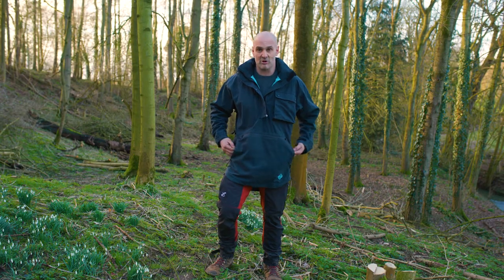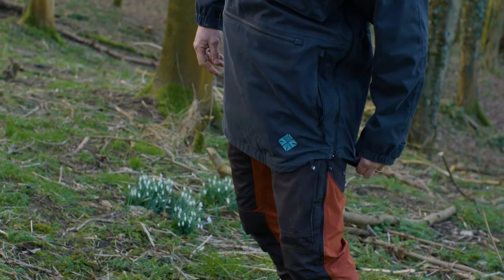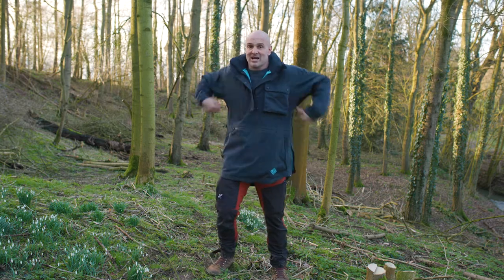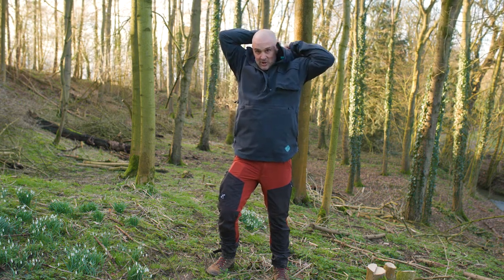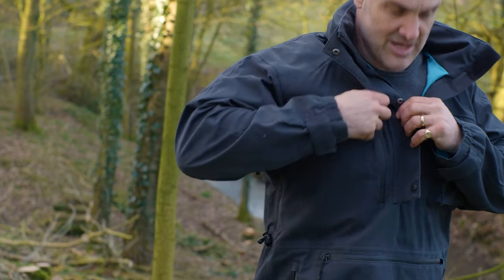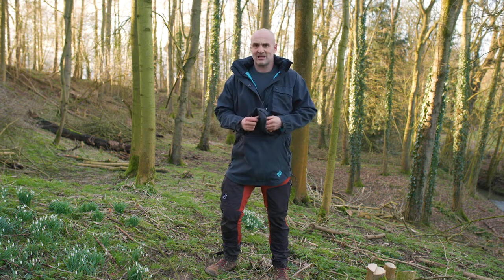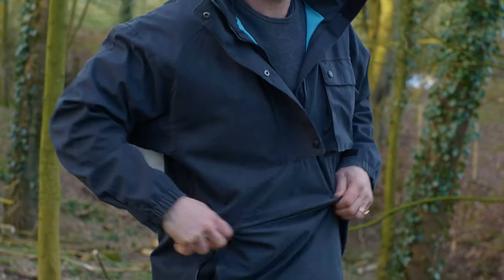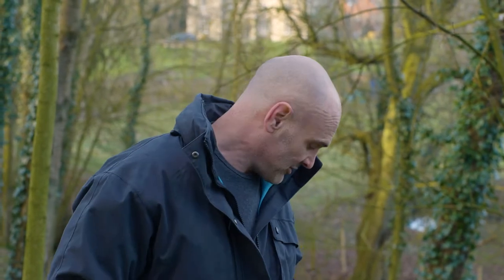Ridgeline Ed Stafford Forest Smock Features at New Forest Clothing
Ed Stafford has been there, done it, got the frost bite and been soaked to the bone - enduring some of the planet’s most hostile environments. Partnering with Ridgeline, they decided to create a smock that could perform whatever was thrown at it.

This smock was born of a shared ambition to design garments that better meet the challenges of today’s real world users.

It reflects many months of sharing expertise, combining ethos, evolving solutions, and tearing up traditional thinking. Central to the process was a refusal to compromise on function and materials and Ed’s desire to overcome the usual limitations associated with outdoor wear.

The result is an all-new, feature-laden smock which is every inch a Ridgeline, but taken to the next level by being Ed Stafford’s Ridgeline.